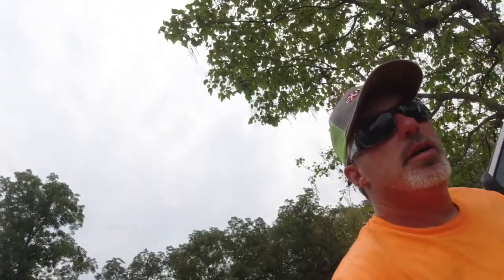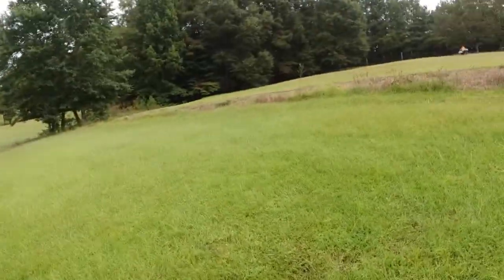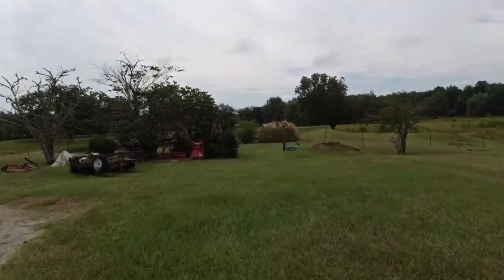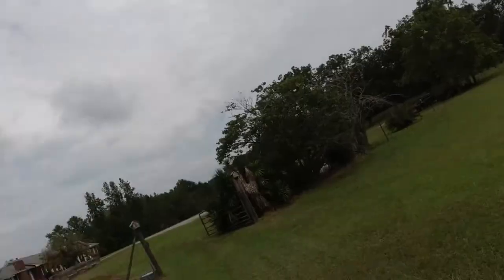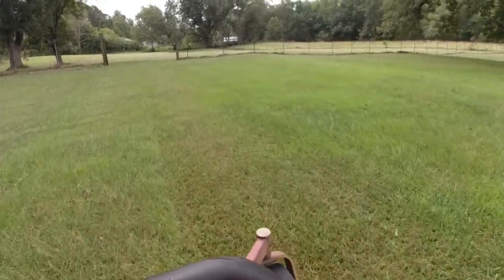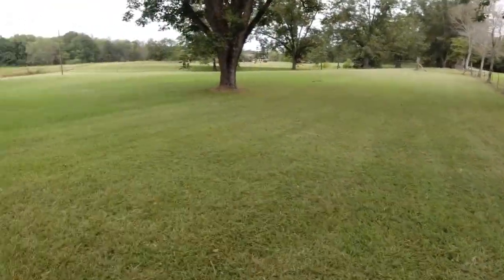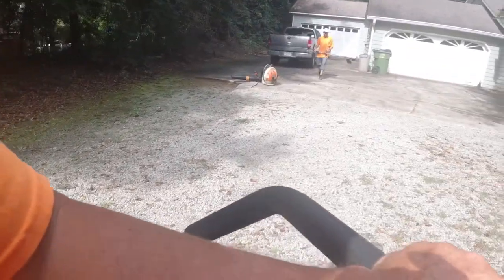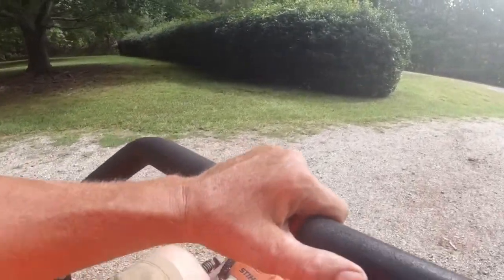eXmarks Big 14 acre cut+ ALWAYS got help issues!!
The daily struggle of lawn care is real